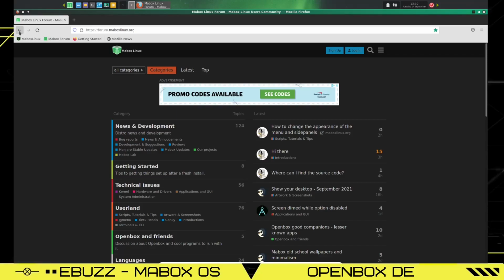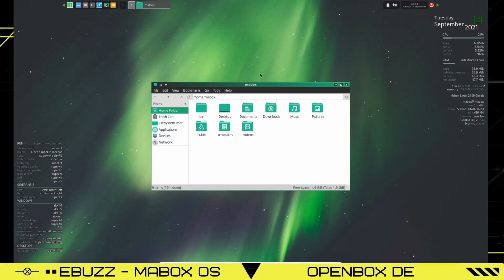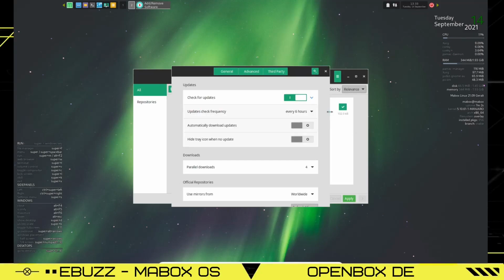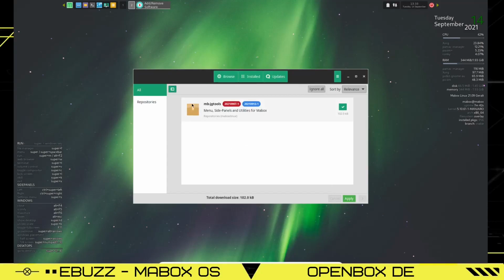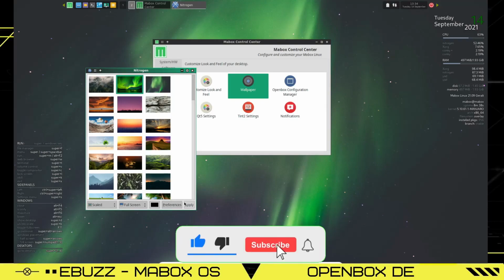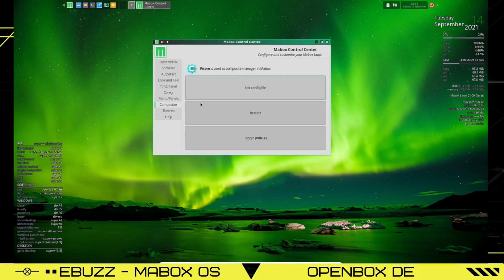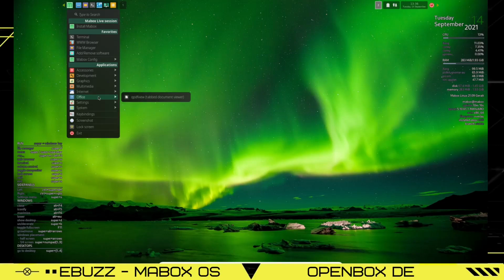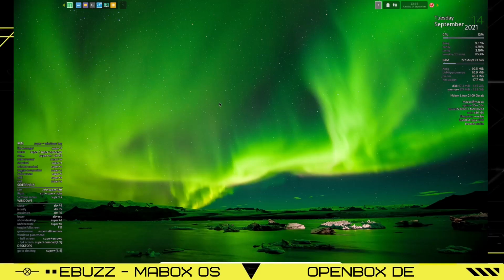Mabox Linux OS - Beautiful Openbox Experience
Mabox Linux

Fast, lightweight and functional Linux Desktop
rolling-release, Manjaro based
with Openbox Window Manager.